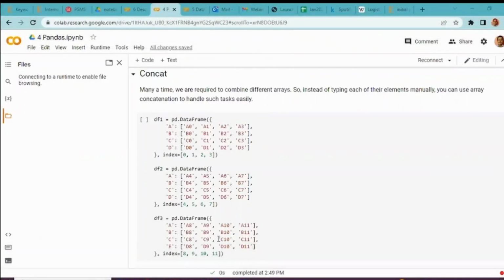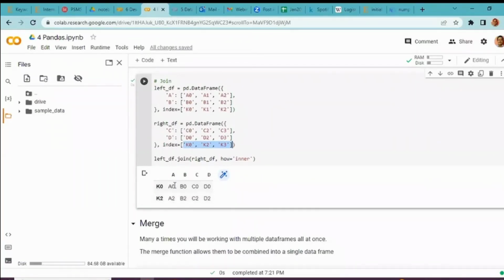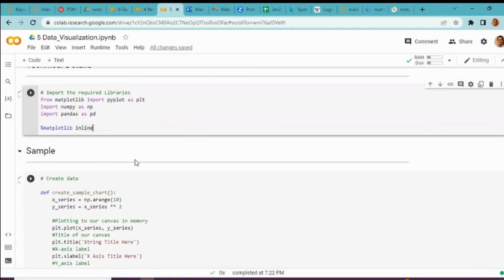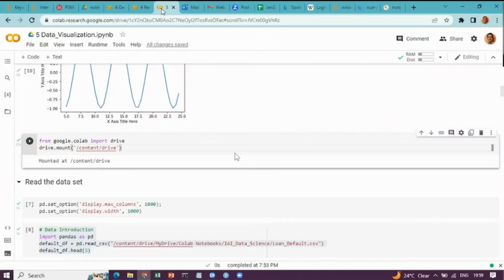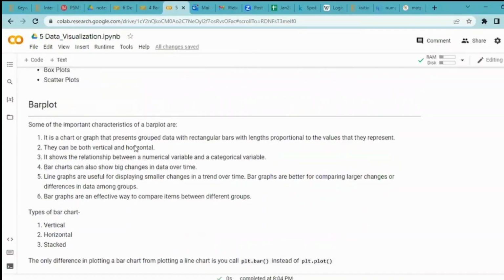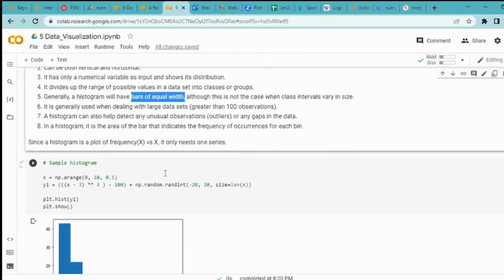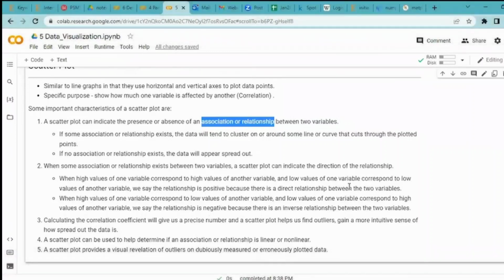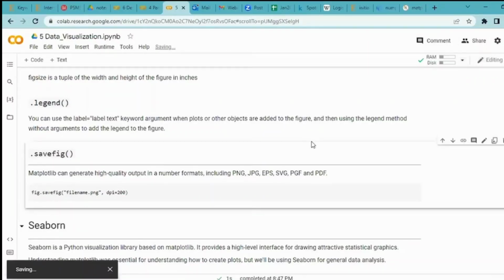Mastering Data Science: Lecture 7 - Foundations for Success